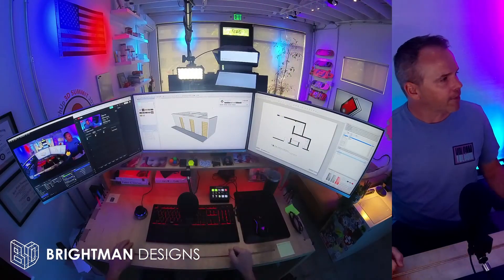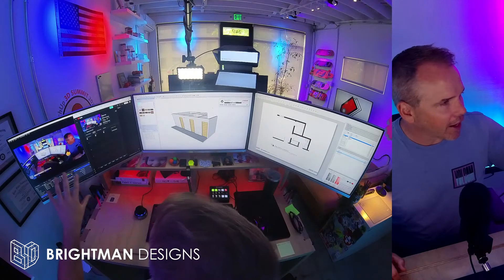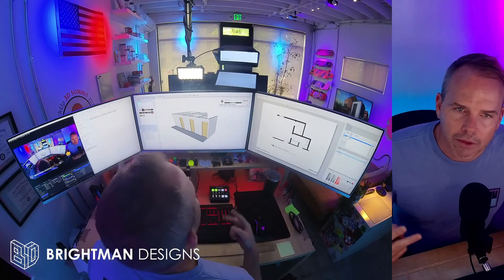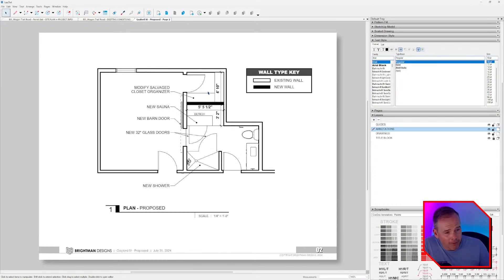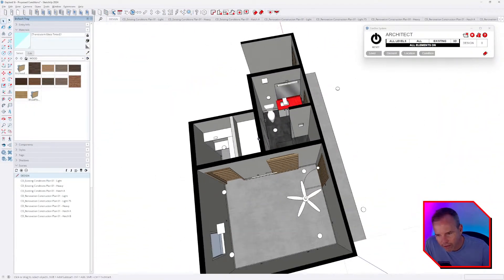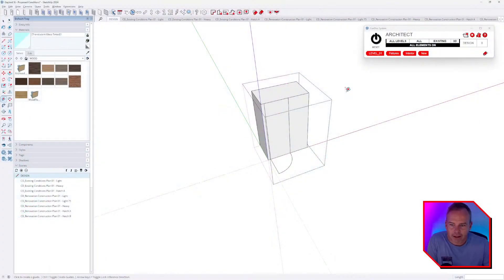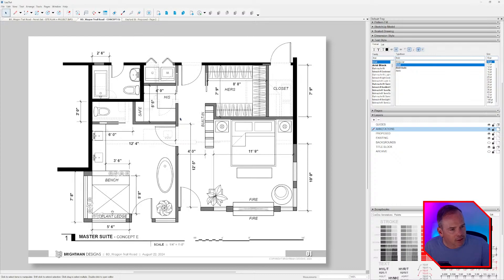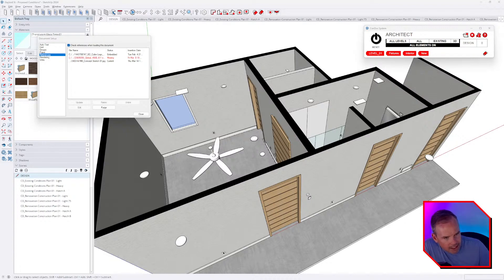BD Live #000: Introducing Brightman Designs’ Live SketchUp Workflow Series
Join me live every Thursday as I dive into real design projects using SketchUp Pro and LayOut. No scripts, no pre-planned topics—just a hands-on look at how I tackle real-world architectural challenges. Watch as I work through each project from start to finish, sharing insights and tips along the way. Whether you're a designer, architect, or SketchUp enthusiast, you'll gain practical knowledge and see my full workflow in action.